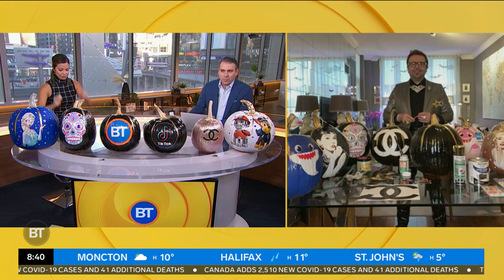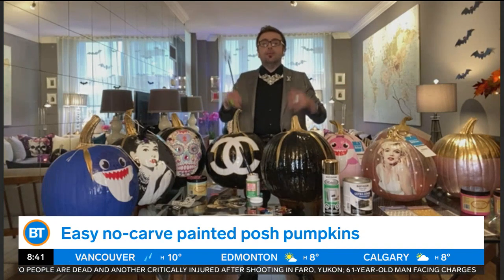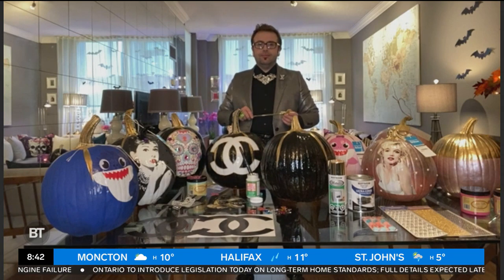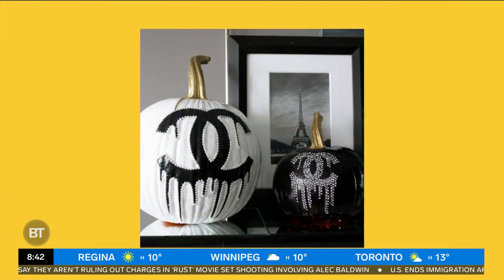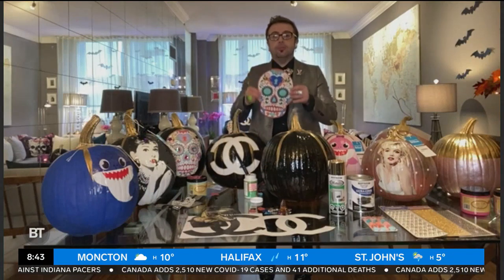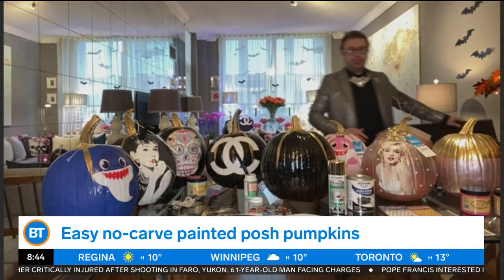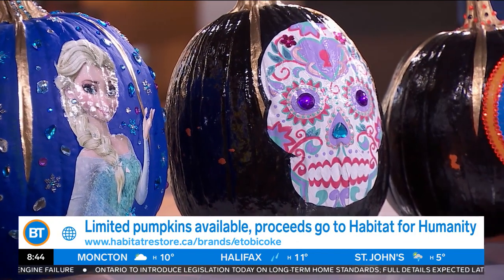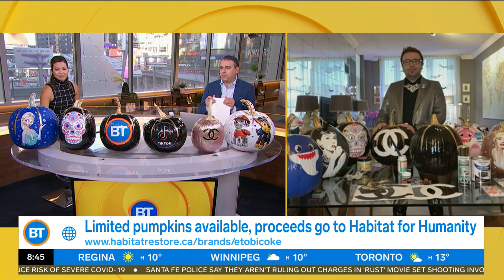How to DIY paint a chic decorative pumpkin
Designer Nicholas Rosaci shows you how to create your own no-carve painted pumpkins this Halloween.